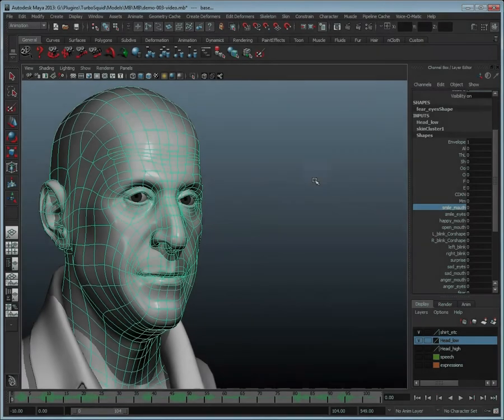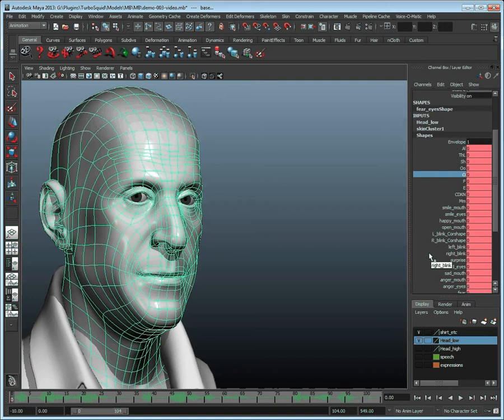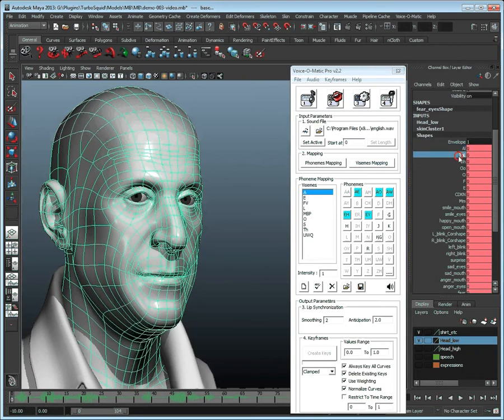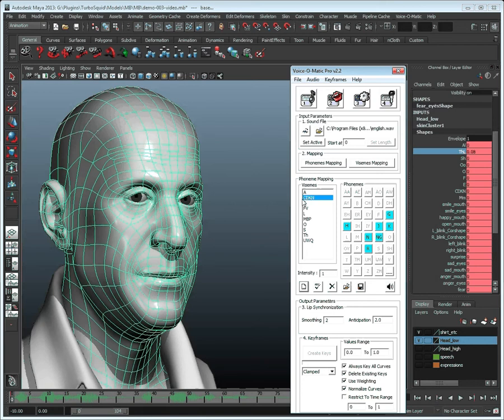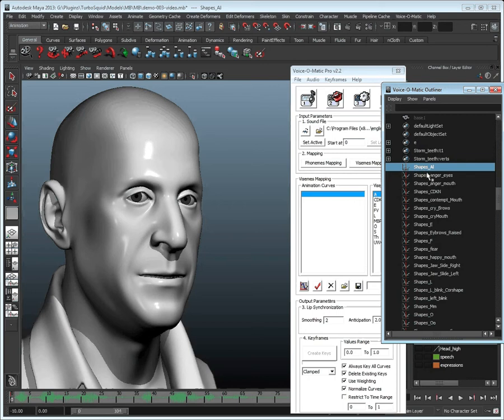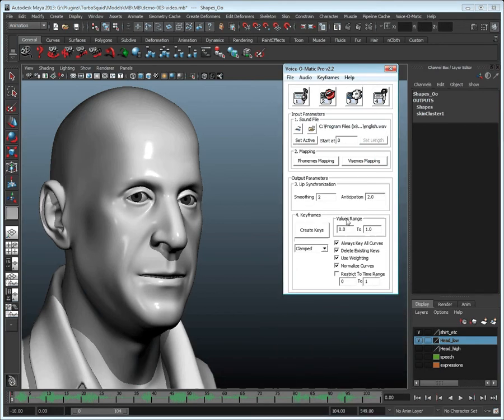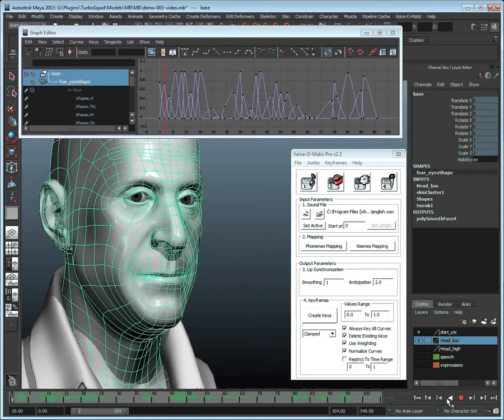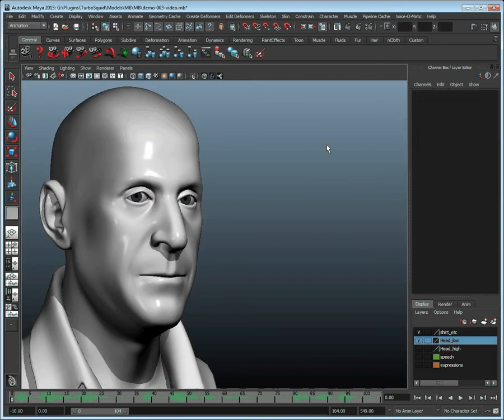Voice-O-Matic (Maya Edition) - Tweaking the results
This video depicts simple ways to make adjustments to the automatic lipsync animations created by Voice-O-Matic (Maya Edition).